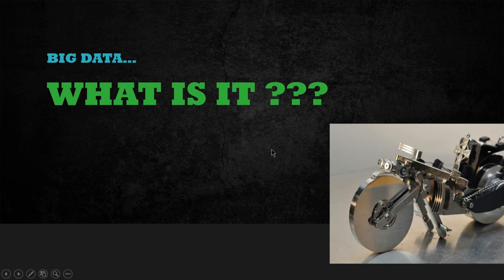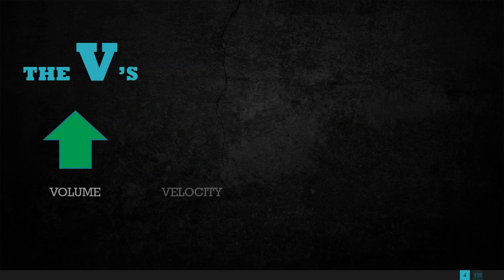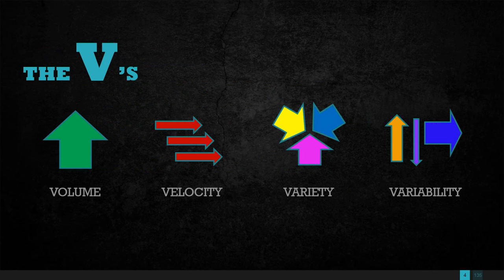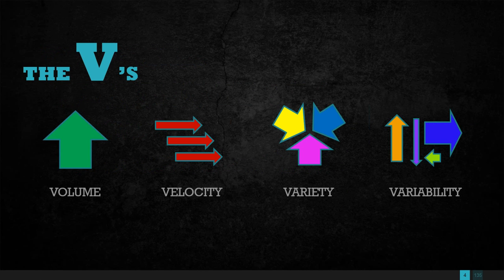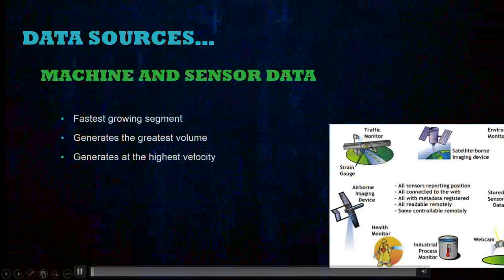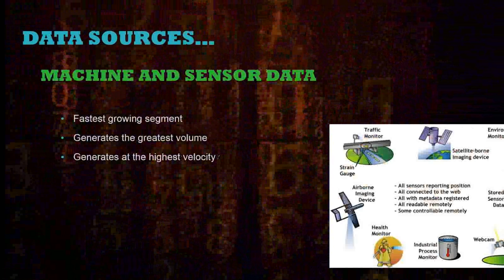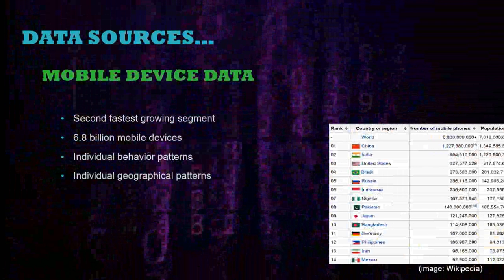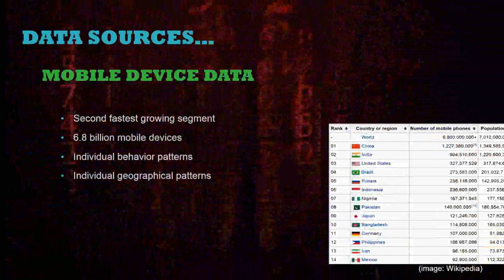Big Data Part 1 of 3 Let’s Get Started 1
In this hour I will show you how to set up a Big Data environment, how to load and transform data, and how to access the data using Hadoop and Microsoft utilities. I will leave you with all of the pieces, parts, instructions, and additional experiments to set up your own environment and get some actual stick time. This is part one in a three part series which will take you from setting up your environment to basic analytics to applying analytics to business decision making.